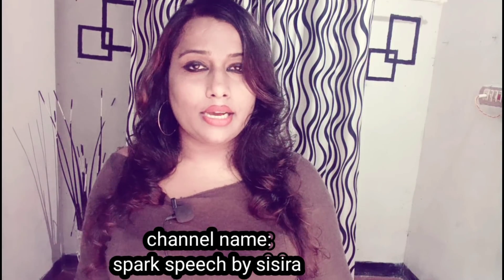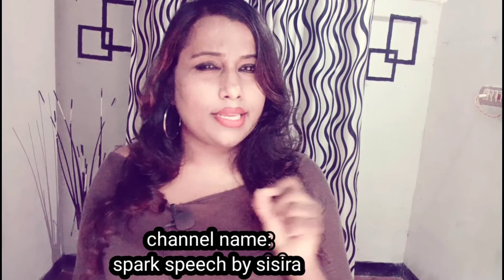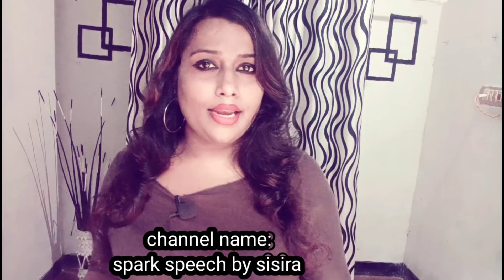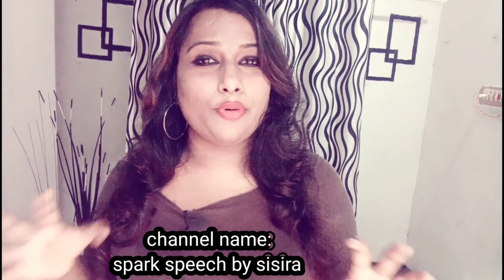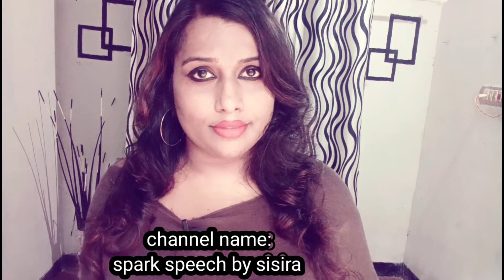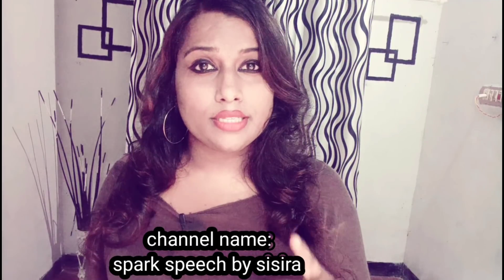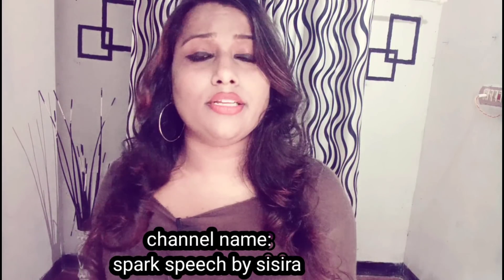ഈ മരുന്നുകൾ ഉപയോഗിക്കുമ്പോൾ